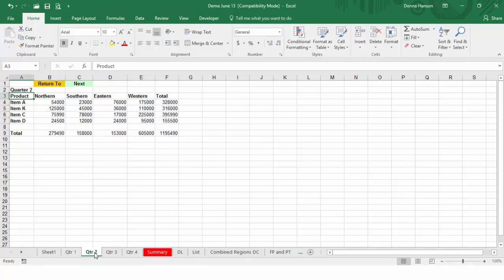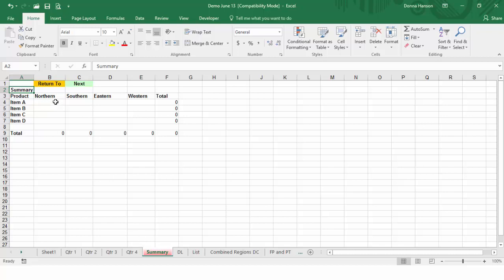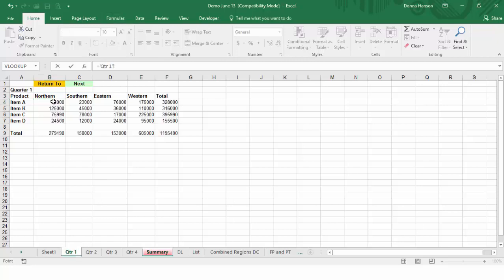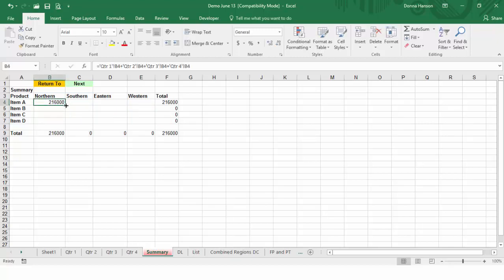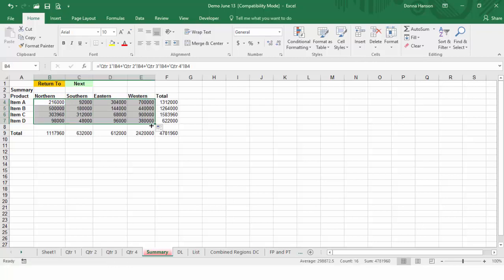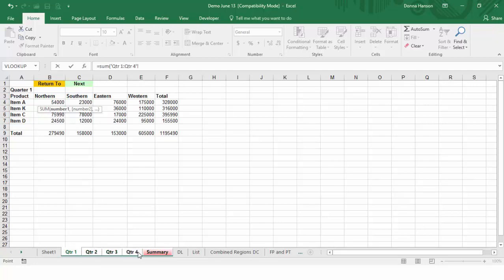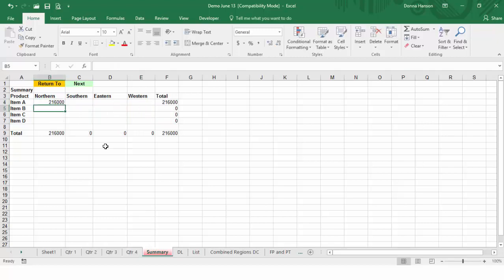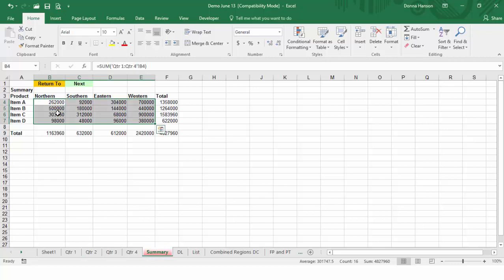How to add cells from multiple worksheets together.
Donna Hanson, Media Commentator, Productivity and Technology Speaker Expert & Motivational Speaker

In this video she shares and shows what 3 Dimensional Formulas are and how to use them in Microsoft Excel 2016.

1. FREE 5 Microsoft Excel Tips Mini eCourse
2. Self-Study Data Analysis with Microsoft Excel Simplified Course
3. Join my Productivity Academy – access to 10+ of my online courses and a monthly group Zoom coaching/training call for $67 per month
4.
5. Enquire about a presentation or training session for your team: Book a Discovery call